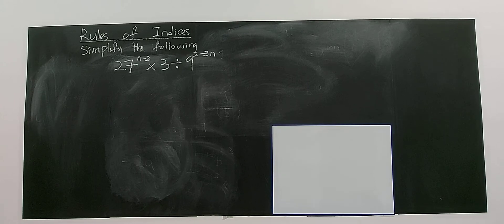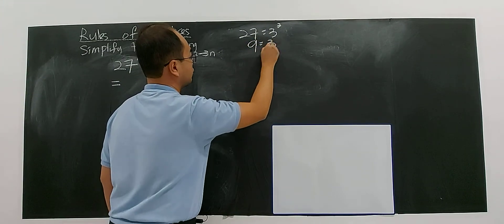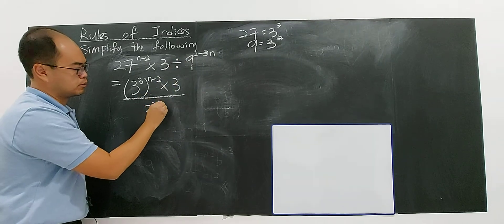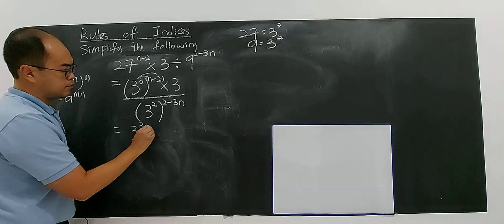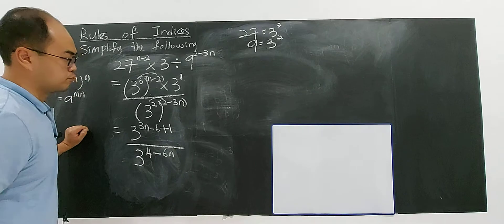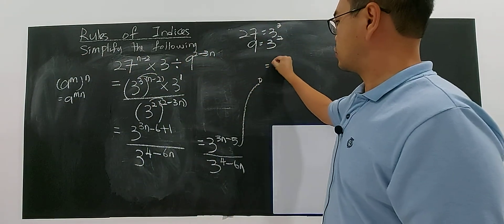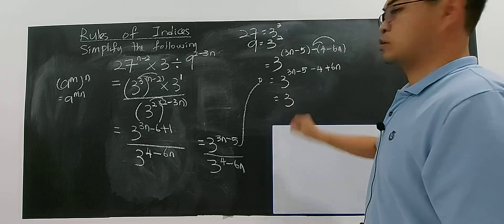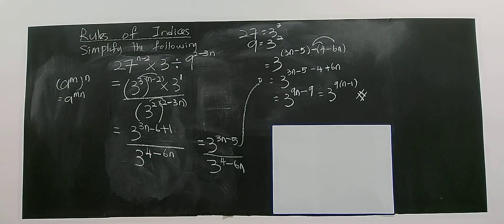SUBTOPIC 1.3: INDICES, SURDS AND LOGARITHMS (PART 4/24)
Express the rules of indices